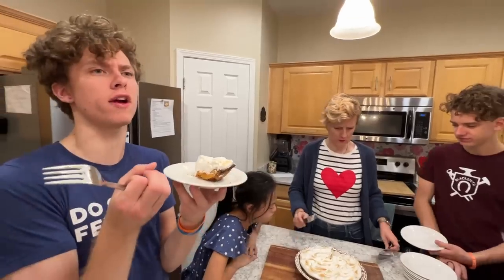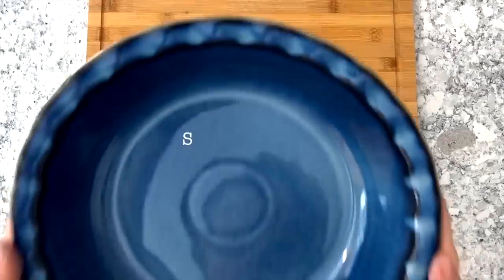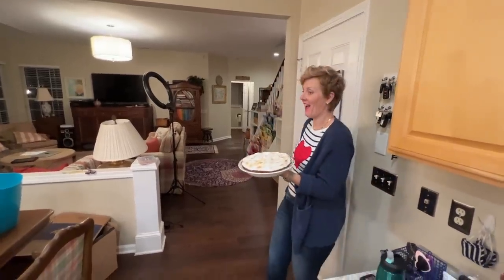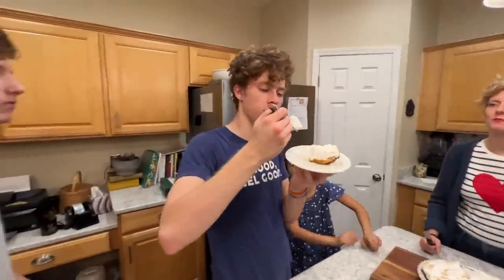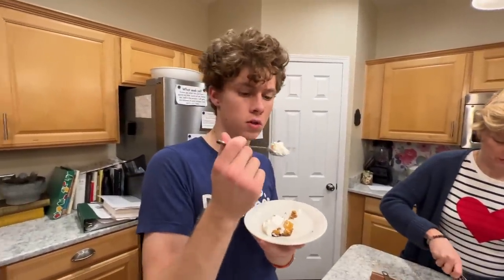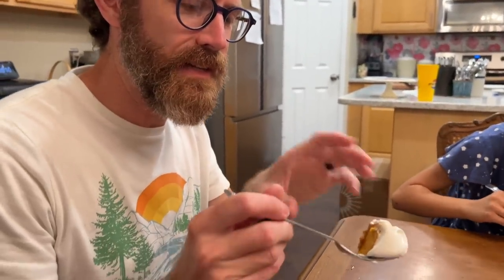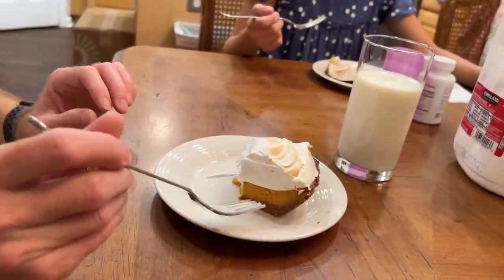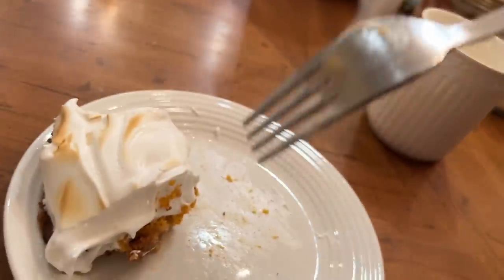SWEET POTATO PIE WITH MARSHMALLOW MERINGUE : SEPTEMBER PIES DAY 23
This pie is one of the best of the month!  Add Sweet Potato Pie with Marshmallow meringue to your holiday pie recipes because it is DELICIOUS and beautiful! Homemade Pumpkin pie has nothing on this sweet potato pie recipe!

Mom - Megan
Dad - Mike
Elijah - 20
Daniel - 20
Esther - 18
Andrew - 17
Pearl - 15
Peter - 14
Asher - 13
Eve - 13
Jude - 9